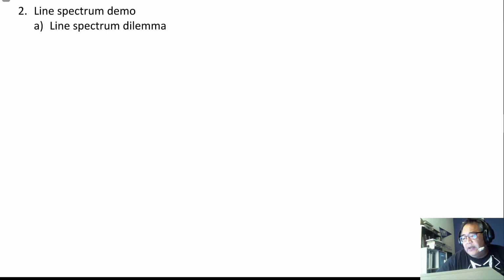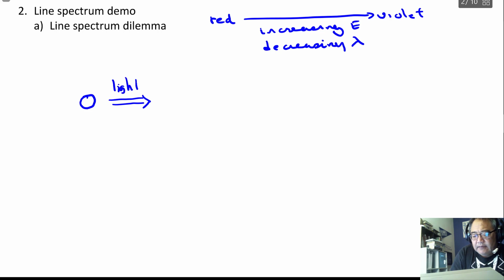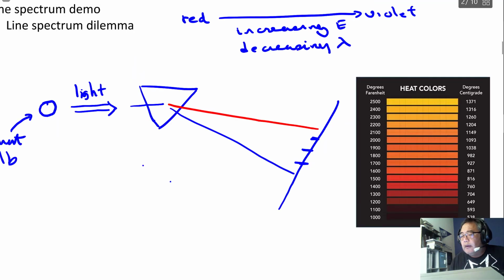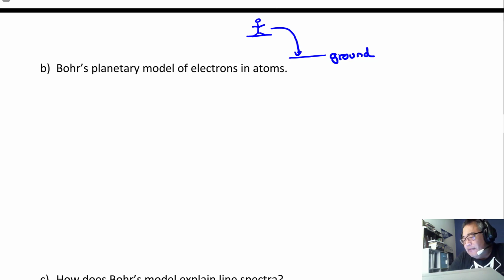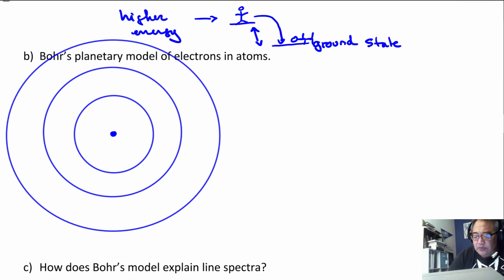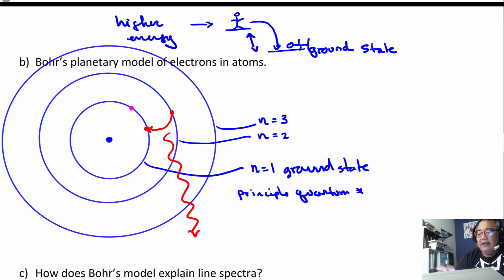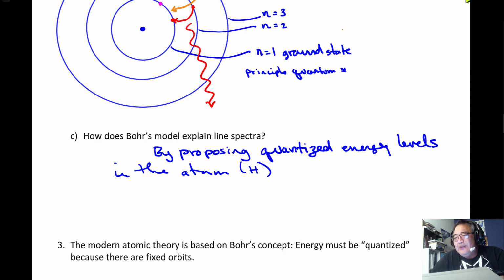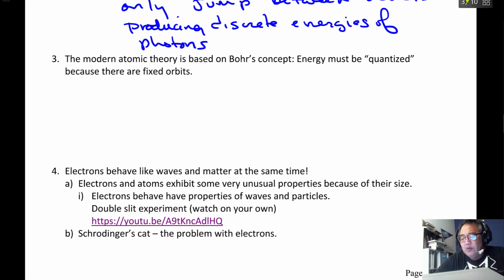chapter 9 introduction to quantum mechanics